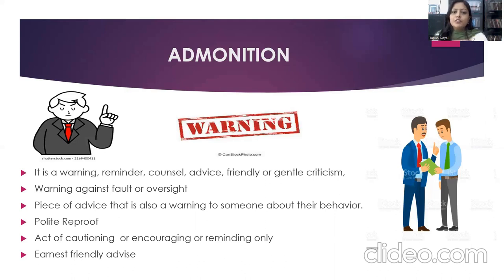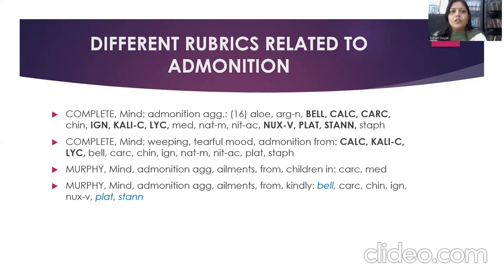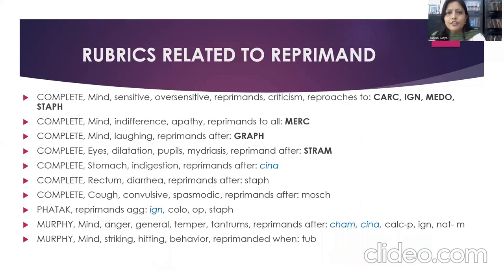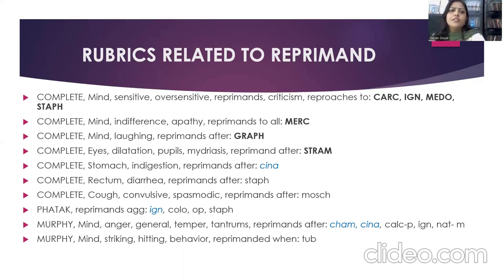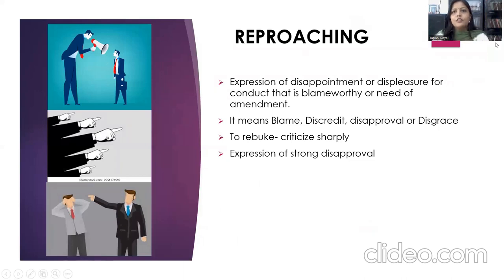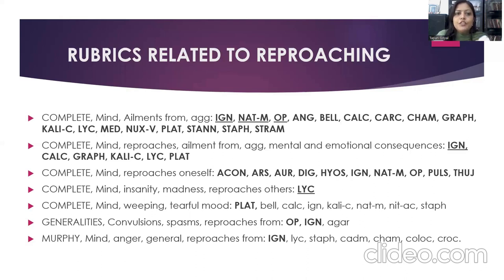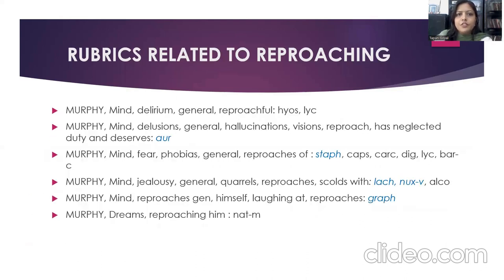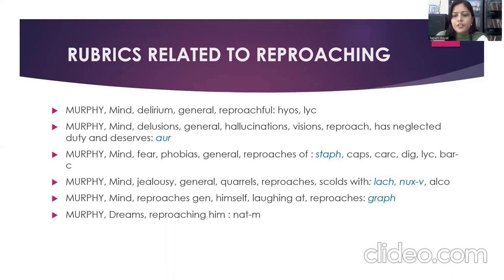Difference between Admonition, Reprimand and Reproach Rubrics - Dr Aditi Goyal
Difference between the Rubrics - Admonition, Reprimand & Reproach  - - Dr Aditi Goyal